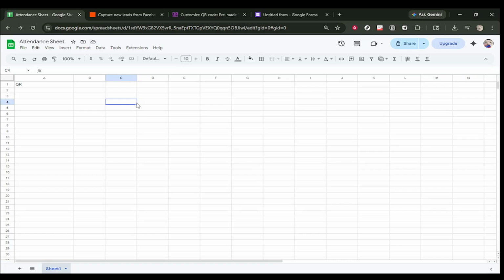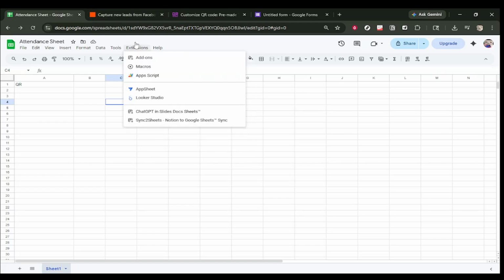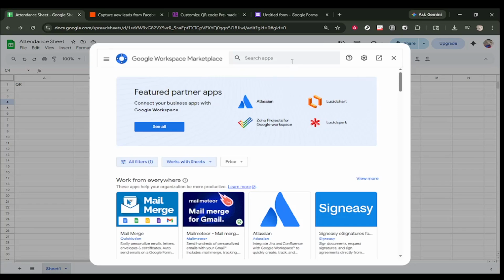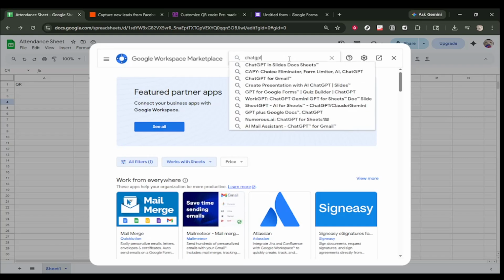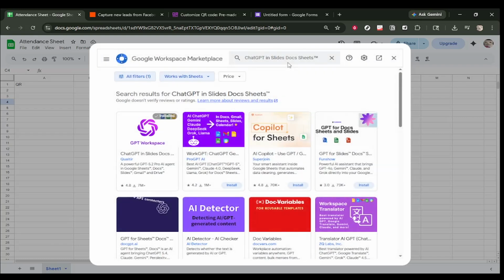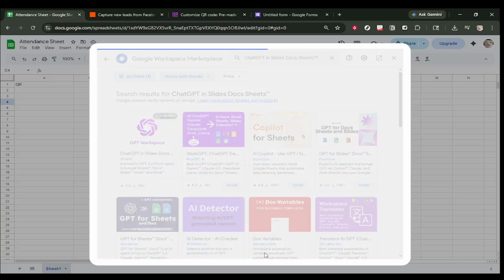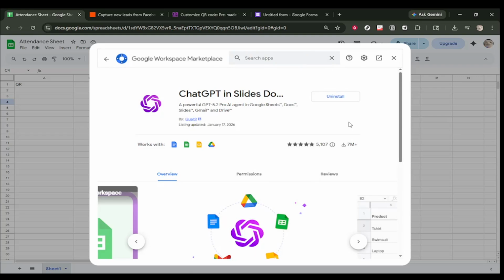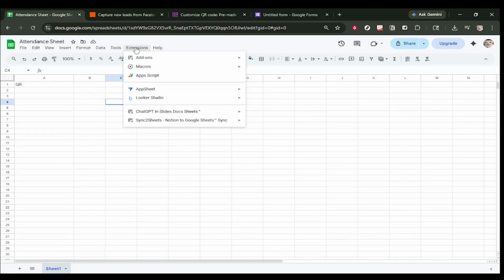How To Connect Chatgpt With Google Sheets In 2 minutes [2026 Guide]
In today's video we cover: How To Connect Chatgpt With Google Sheets, ChatGPT, Google Sheets, OpenAI API integration, GPT for Sheets, Google Sheets automation, AI spreadsheet integration, ChatGPT for data analysis, connect OpenAI to Google Sheets, spreadsheet AI automation, ChatGPT tutorial, Google Apps Script AI, AI marketing tools, automated data processing, ChatGPT workspace integration

-Google Drive
-Google Meets
-Google Sheets
-Google Chrome
-Google Forms
-Google Gmail